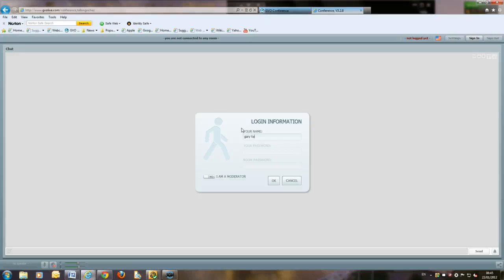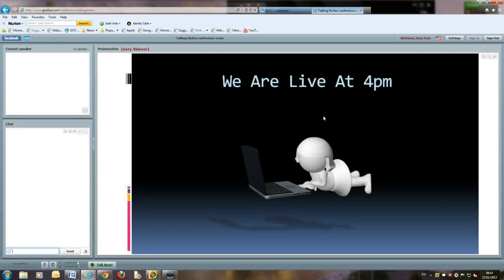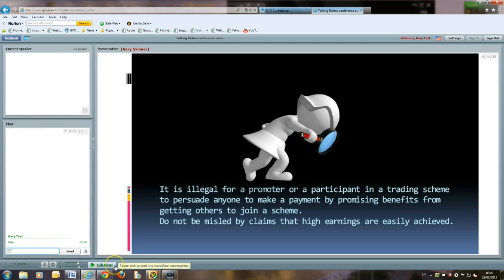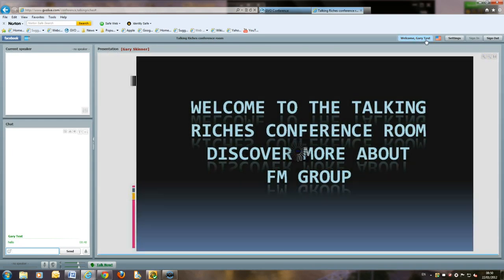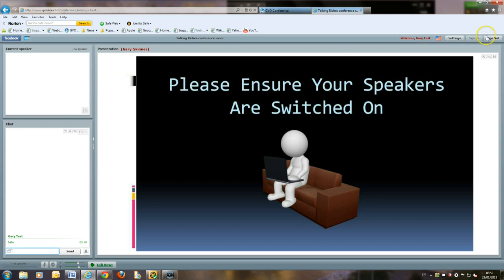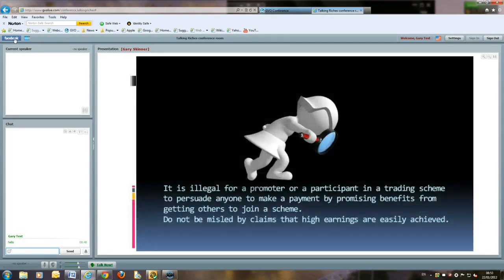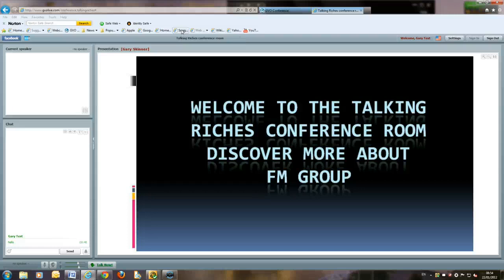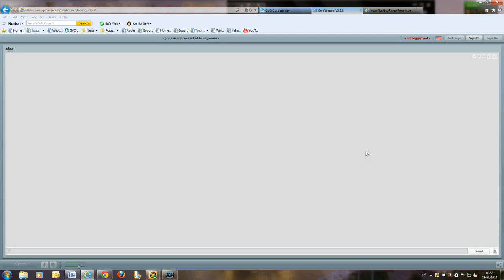How to Login to Talking Riches Conference Room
Talking Riches Conference Rooms